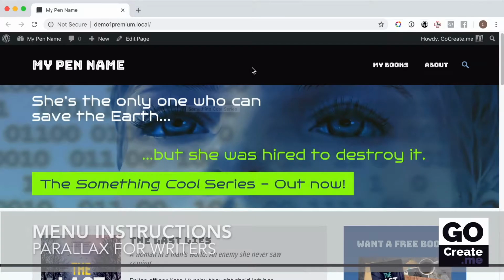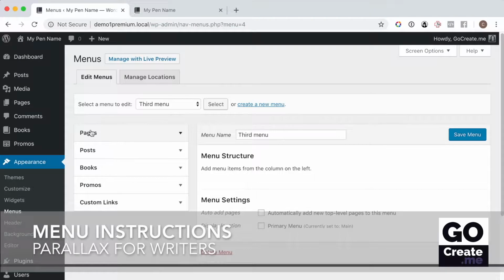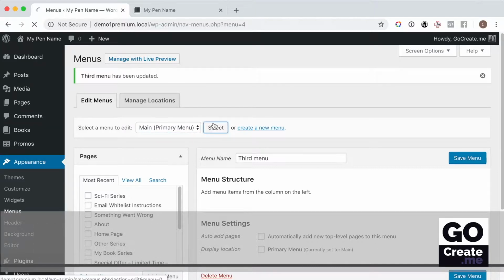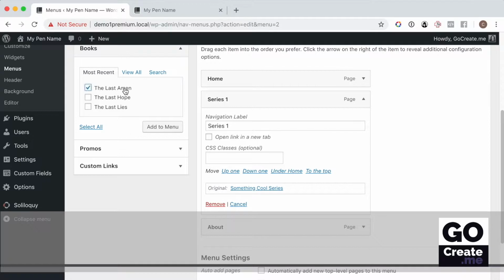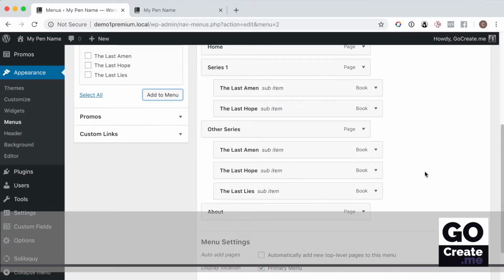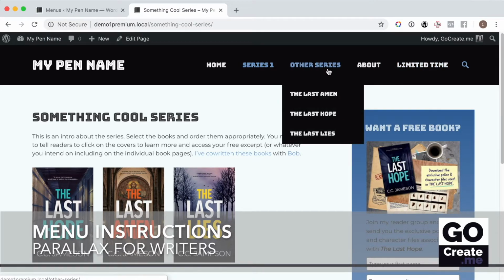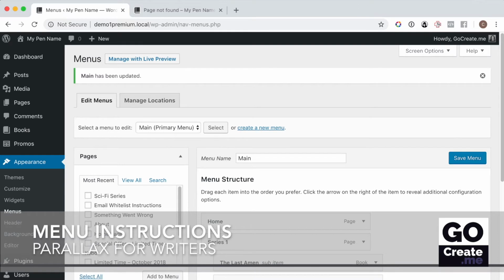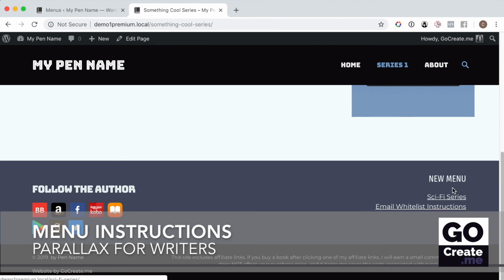GoCreate Menu Instructions Parallax for Writers V1.0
Learn how to modify the main menu and create secondary menus for the premium Wordpress theme called Parallax for Writers, offered and installed by GoCreate.me.